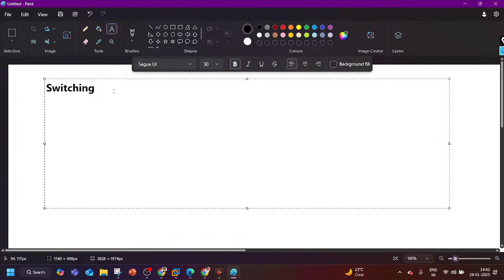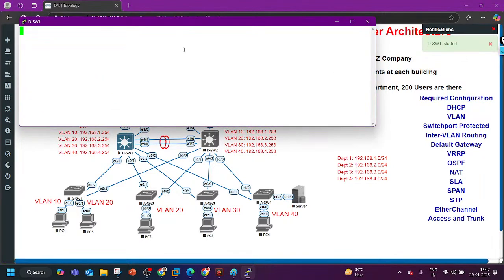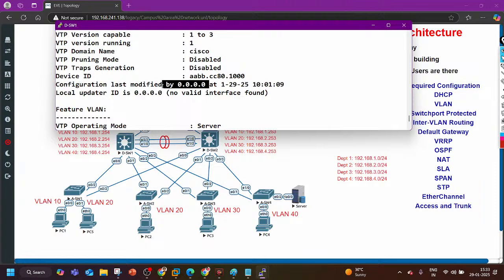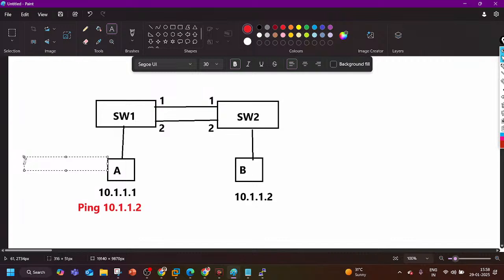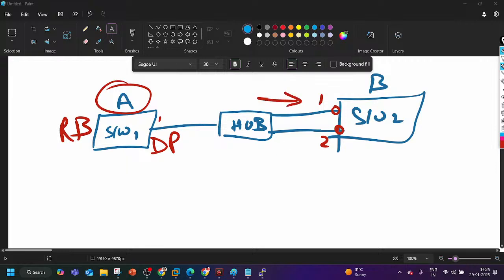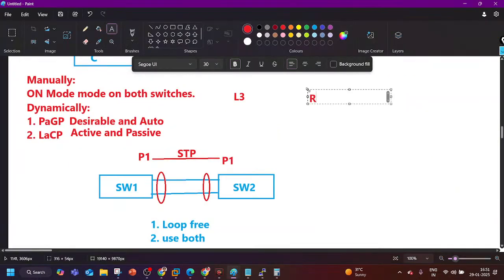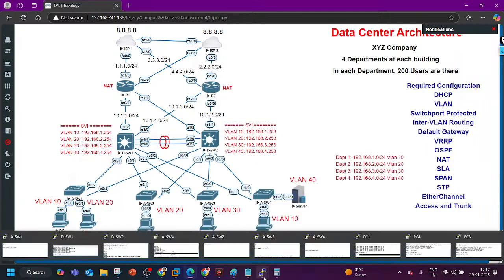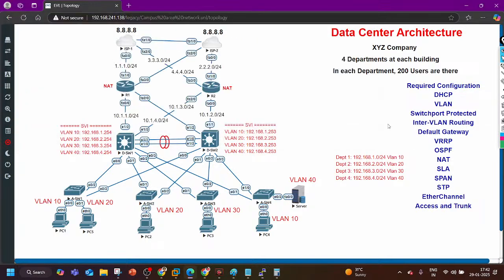CCNA 200-301 | Switching Protocols Like ISL, Dot1Q, VLAN, DTP, VTP, STP, RSTP, EtherChannel